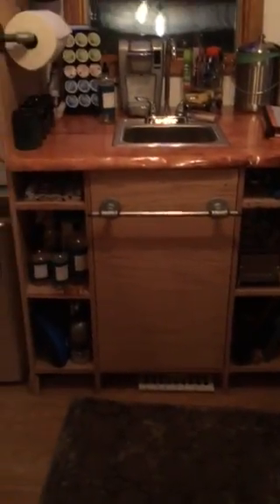Tiny house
Tiny house built in 2014